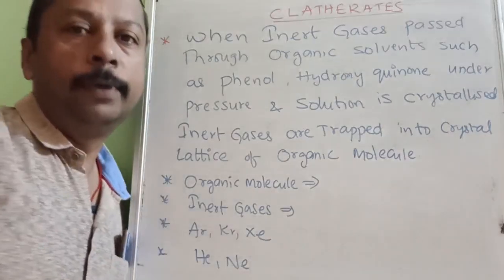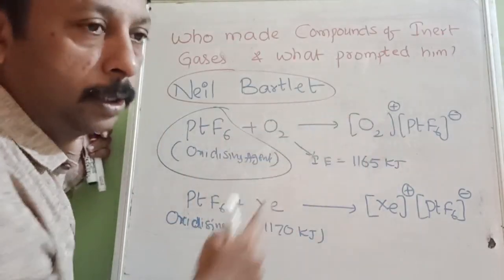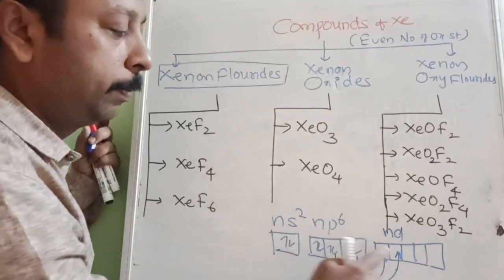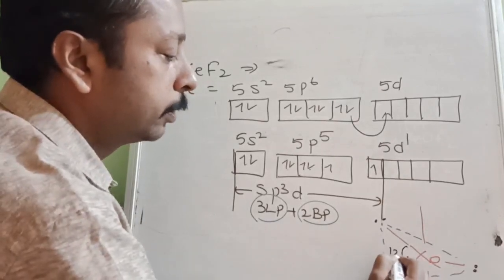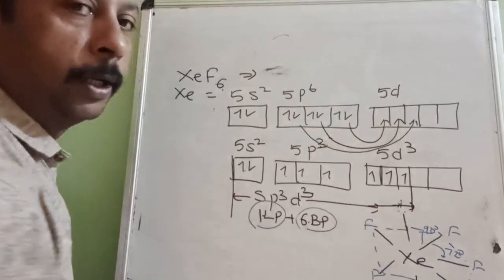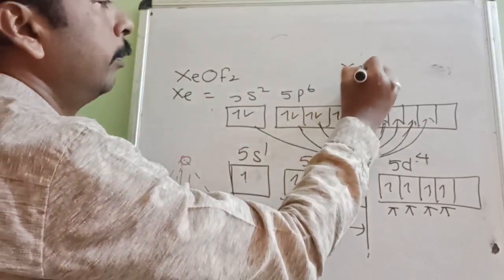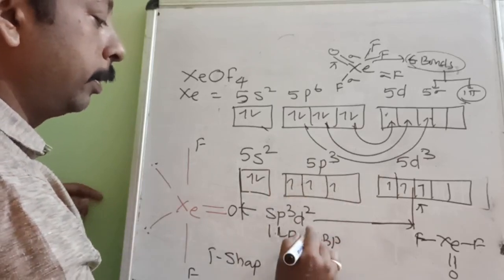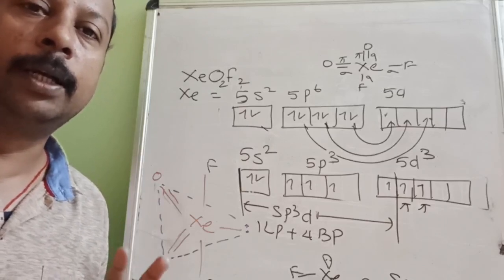INERT GASES 18th GROUP CLATHERATES BRATLETT COMPOUNDS of XENON with multi color diagrams LECTURE-2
INERT GASES
18th GROUP
CLATHERATES
NEIL BRATLETT
COMPOUNDS of XENON
Oxides of Xe
Flourides of Xe
Oxy Flourides of Xe
with multi color diagrams
LECTURE-2